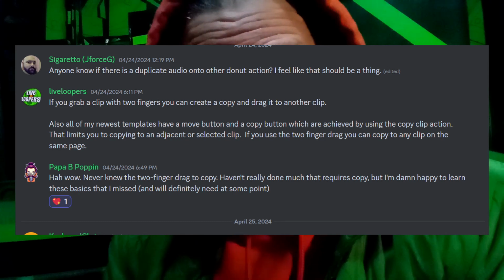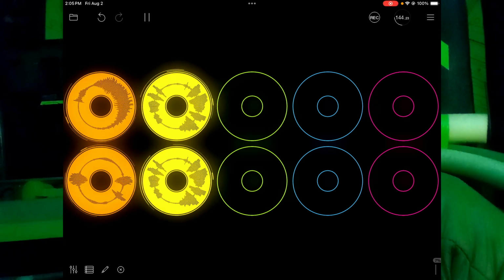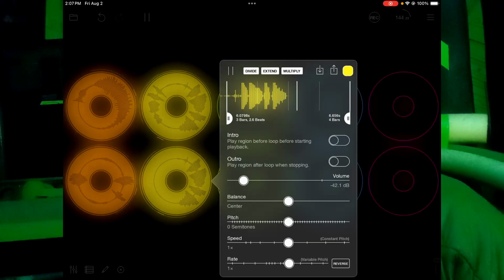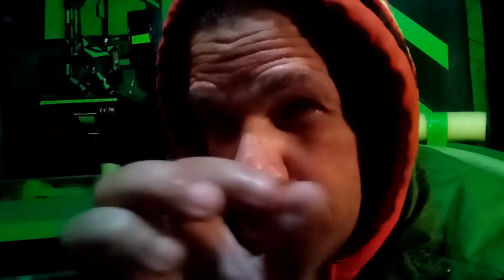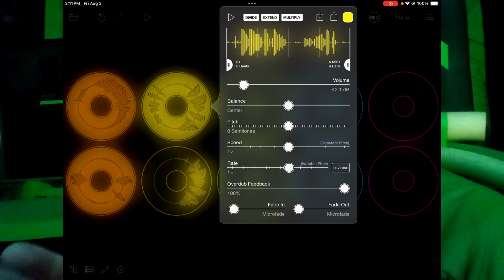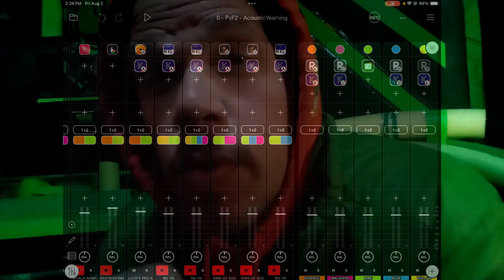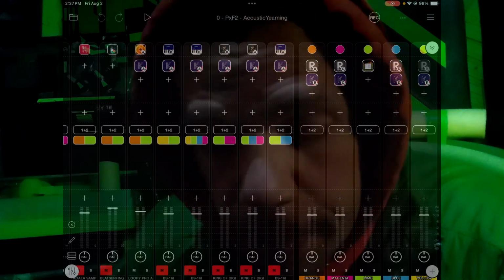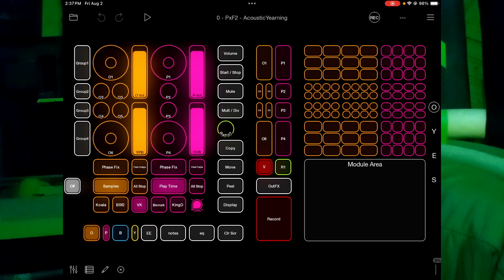5 useful Tips every Loopy Pro user should know.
Even more quick Loopy Pro tips that can help you out a lot in your Loopy Pro looping adventures.

  [all background music made by me in Loopy Pro]

  00:00 - hello loop friends
  00:50 - makin copies
  01:50 - and then...
  03:55 - pinch your loops
  05:10 - replace
  06:55 - long press mixer for fine volume control
  09:05 - Loop On!